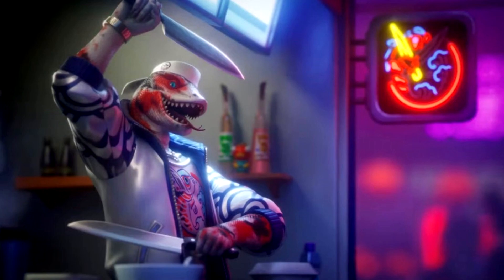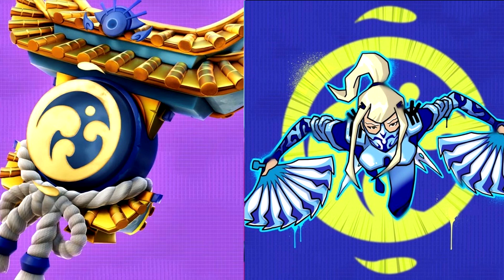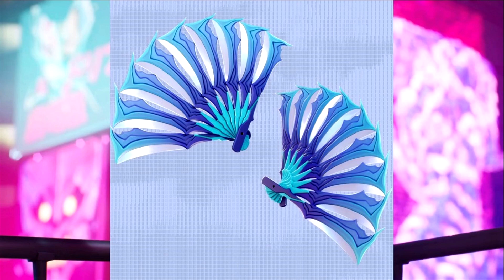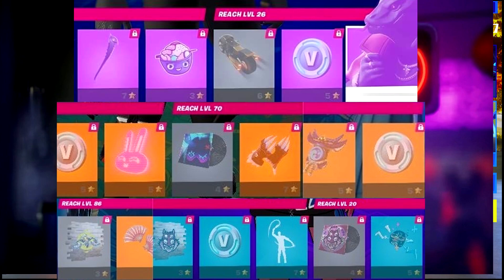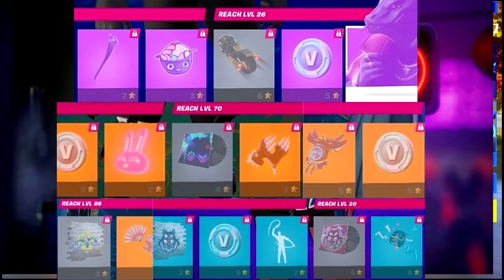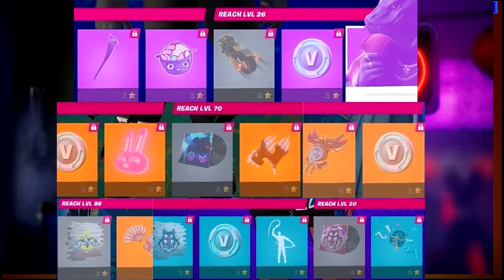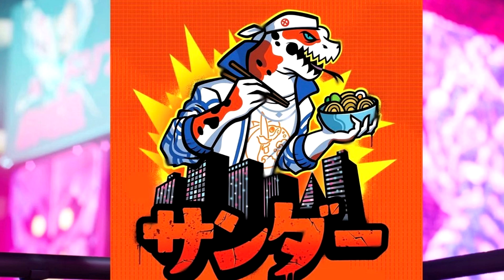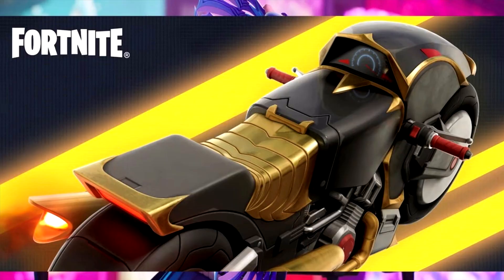Our FIRST Official Look At The Season 2 Battle Pass Skins & MORE Items!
a Few skins officially revealed by Fortnite

IN THE FOURTH CHAPTER Season 1 OF FORTNITE'S BATTLE ROYALE, GO FORTH IN A NEW REALM AND GET AROUND IN NEW WAYS — RIDE A DIRT BIKE, ROLL IN A SNOWBALL, LAUNCH YOURSELF WITH THE SHOCKWAVE HAMMER, AND HURDLE OVER OBSTACLES. POWER YOURSELF UP WITH REALITY AUGMENTS AND CLAIM TERRITORY FOR YOUR SQUAD, LEAVING BEHIND BANNERS TO DECLARE WHAT’S YOURS AND OF COURSE, VENTURE WITH NEWLY-FORGED WEAPONS .

💥 cartoon-gamingforlife17-merch